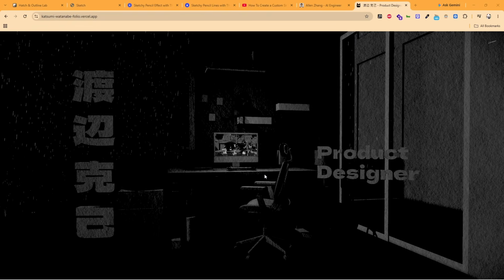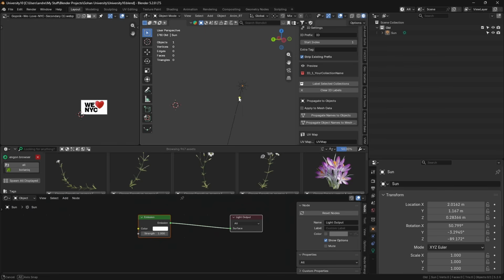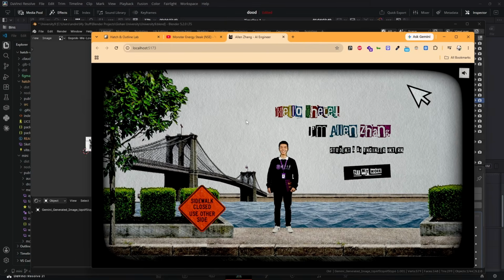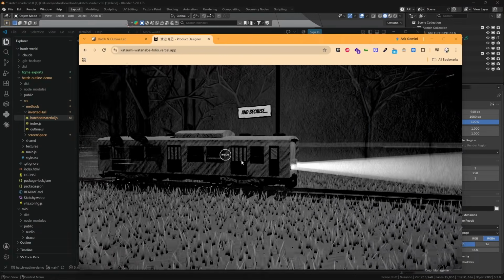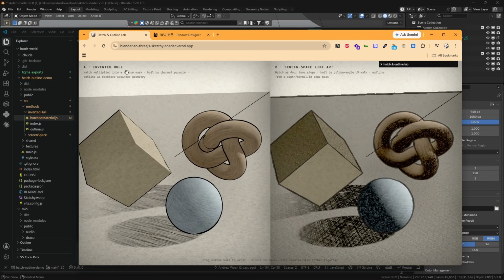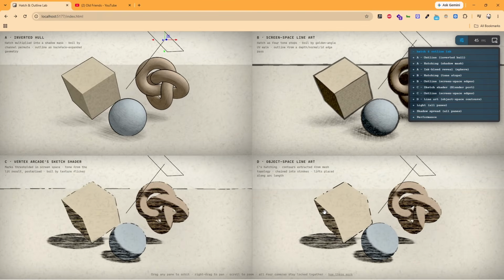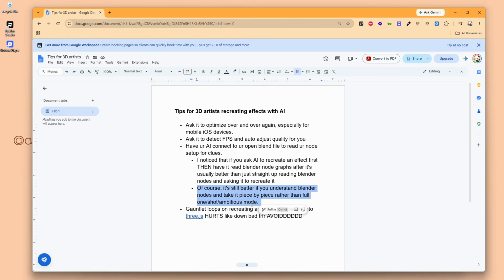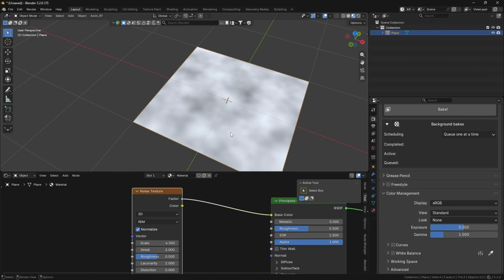How to turn a Blender Sketch Shader Into a 3D Portfolio Website with Three.js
8:28 I forgot to add texturearrays here too, but it really depends.

For episode two of converting Blender tutorials into 3D websites, I take @VertexArcade's sketchy shader tutorial and convert it into two sketchy concept portfolio websites with Blender and Three.js!!!

Chapter:

0:00 Introduction
0:23 First Portfolio Demo
0:48 Second Portfolio Demo
1:48 Tip 1 - Figma MCP to Blender
4:03 Tip 2 - Probably could use Affinity/Krita MCP etc.
4:20 Tip 3 - Live exporter addon
5:22 Tip 4 - Creating a new scene
5:53 Tip 5 - Vibe coded path tool
6:50 Sketch method for Katsumi's Portfolio
8:50 Inverted hull outline
9:28 High-level overview of the other methods
11:25 Tip 6 - Ask AI to optimize a bunch
11:50 Tip 7 - Ask it to detect FPS and auto adjust
12:06 Tip 8 - AI reading tips
13:10 Tip 9 - Gauntlet loops kinda sus
13:51 Tip 10 - Skills.md
15:00 (optional) Open for freelance!!
15:11 (optional) TAKE CARE AND PEACE OUT MY GS!!!